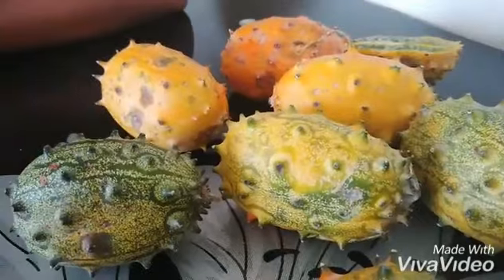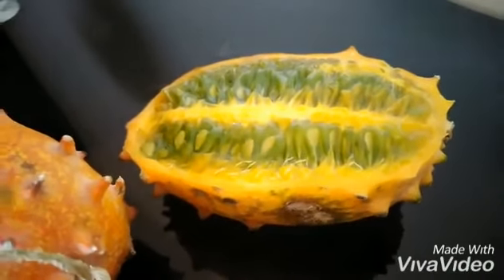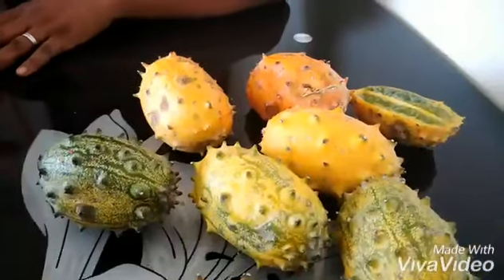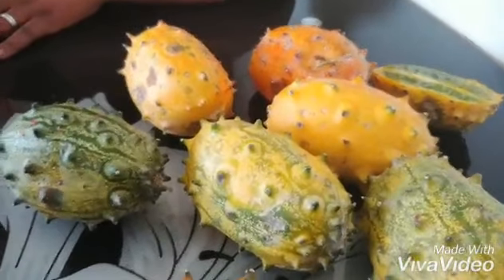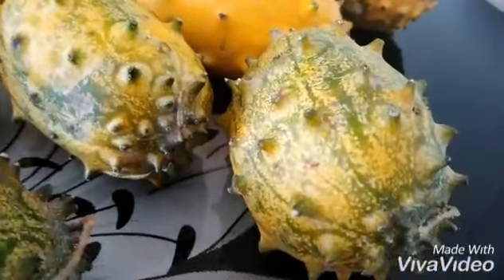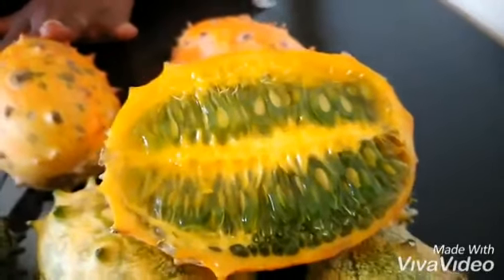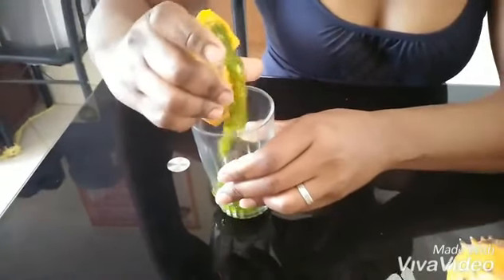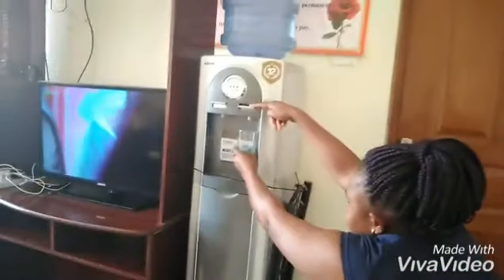10 Benefits of a thorn Mellon